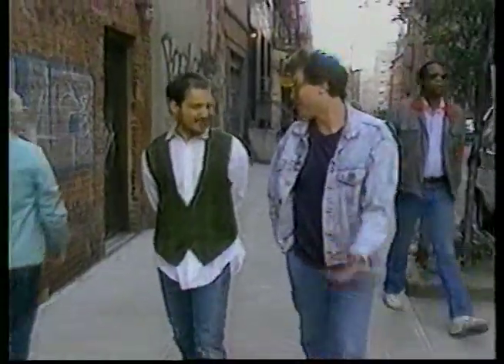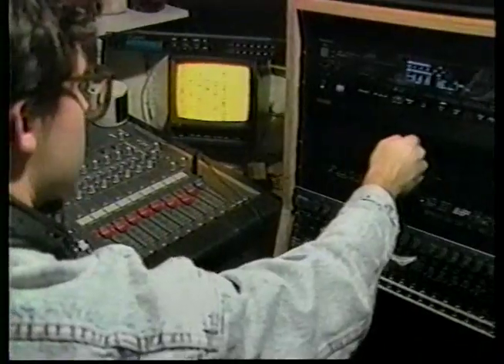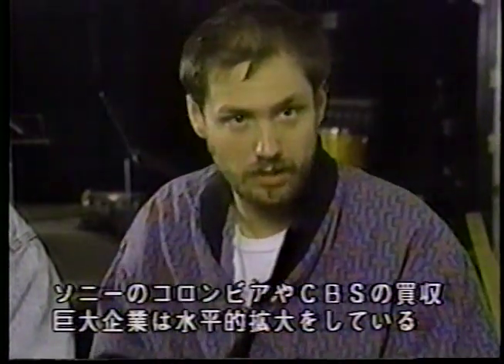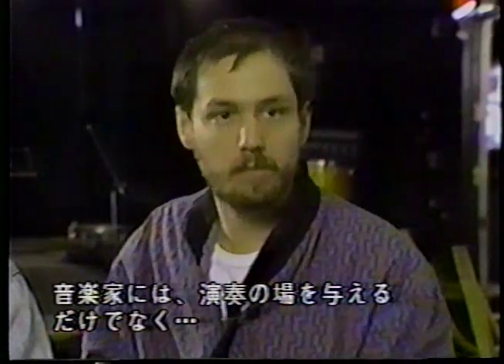KNITTING FACTORY 1988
There is some music missing at the top of the video and towards the end of Naked City which has been deleted so that we can view this on Youtube. But this is a fun video with some historic footage of great artists, and some crazy young interviews with me, Michael Dorf, Bob Appel, Jonathan Nelson, and so many others. enjoy